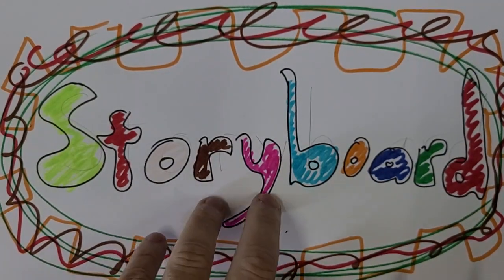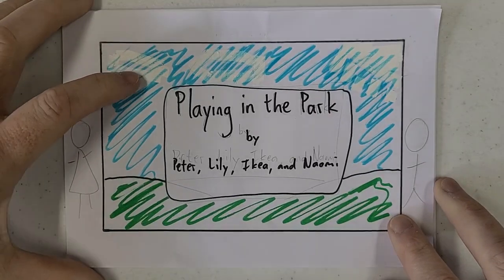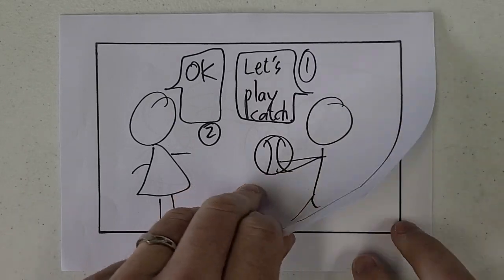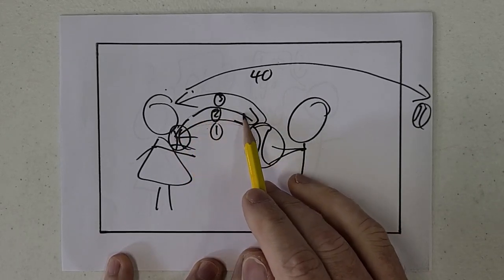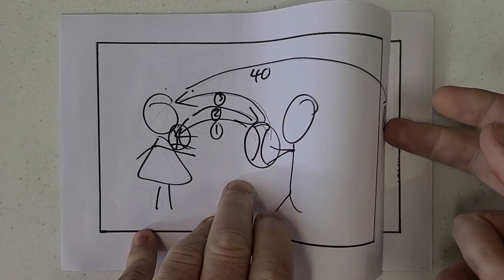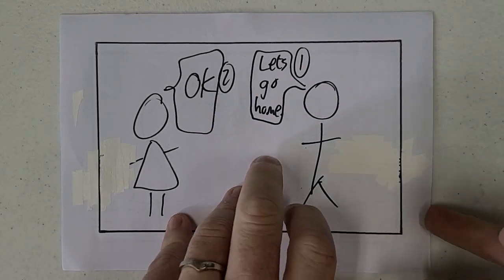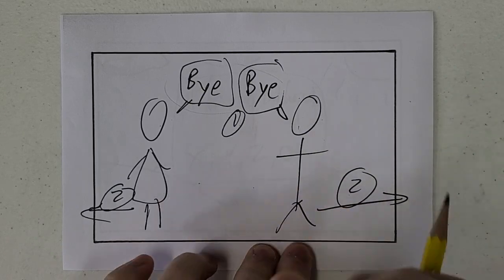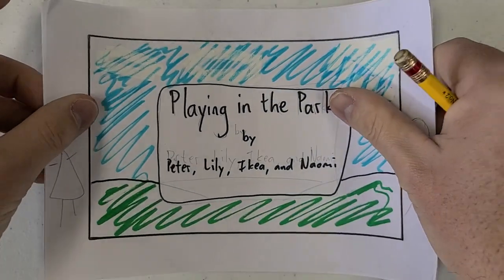Simple storyboard for stop motion animation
Making a simple storyboard for a stop motion animation.